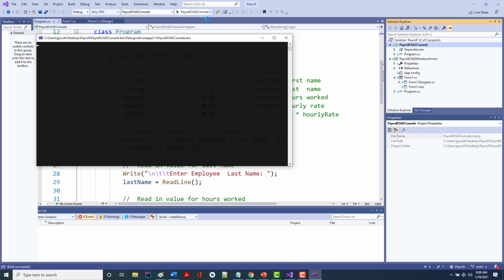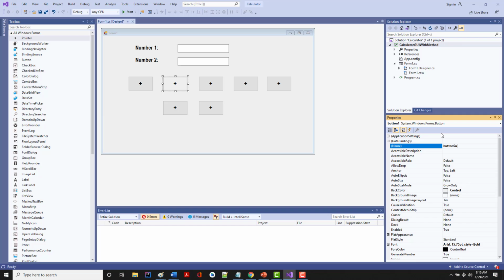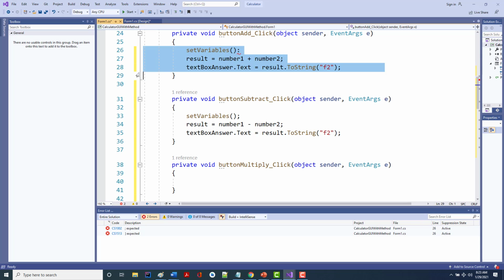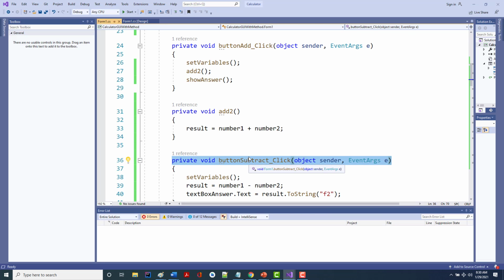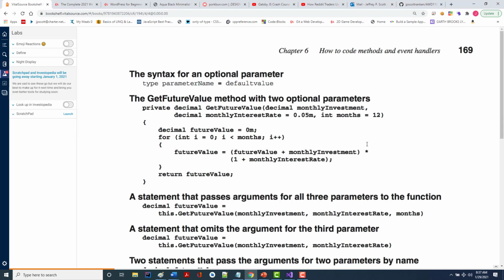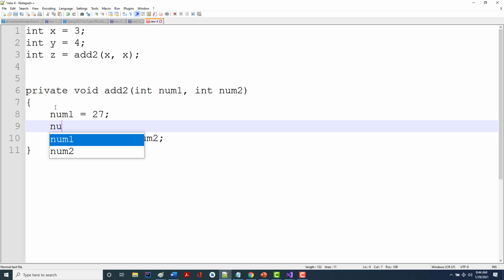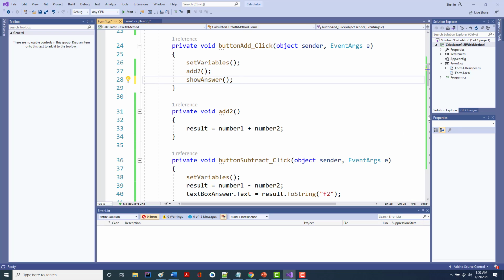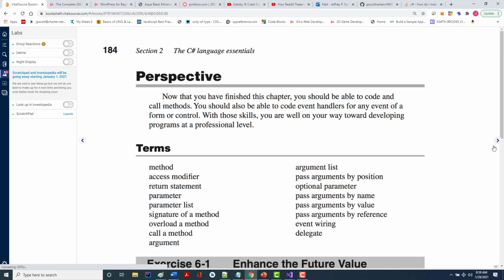AWD1100 - Chapter06 - 01-29-2021